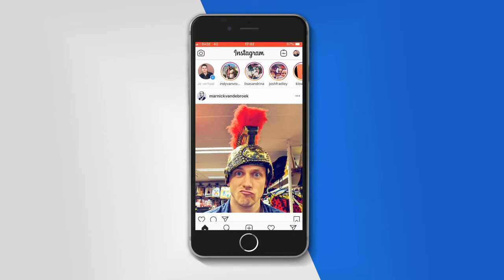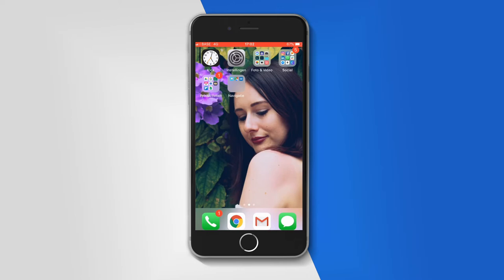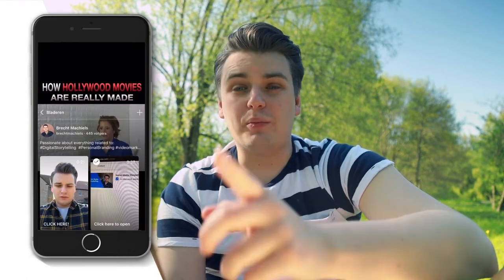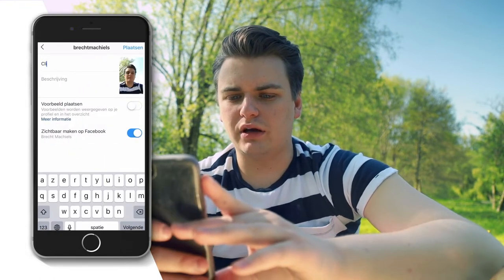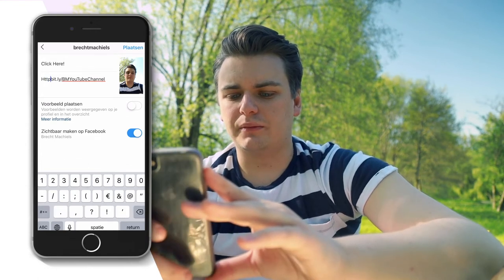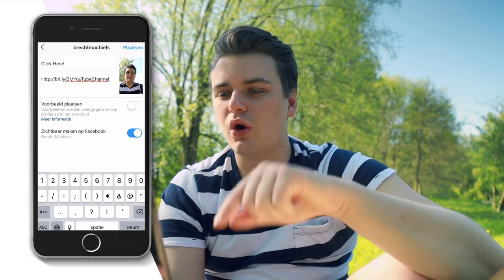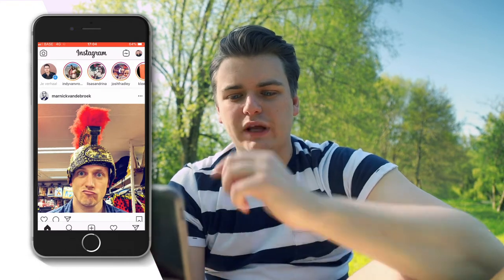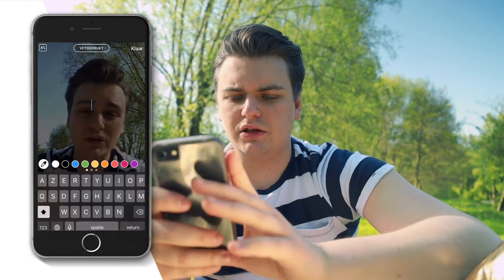Instagram Story Hack! SWIPE UP WITHOUT 10K Followers.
Instagram Hack Alert! 💯
Do you want the swipe up call to action funcionality on Instagram? Now you can with these quick and easy hack!

Get ready to engage and convert your following!